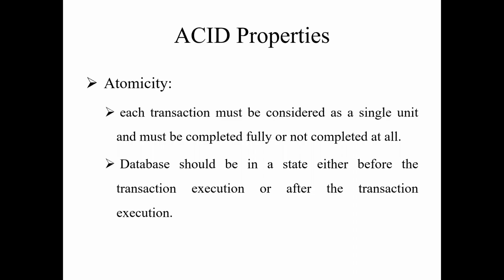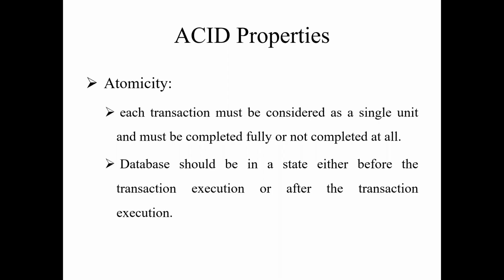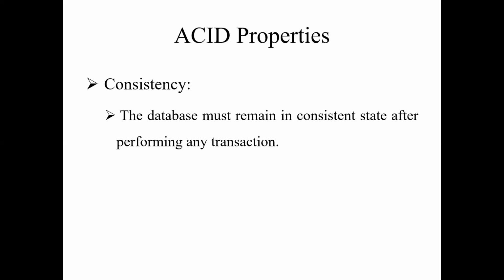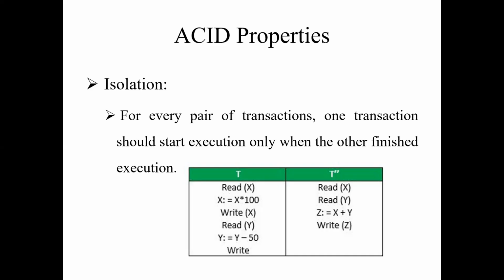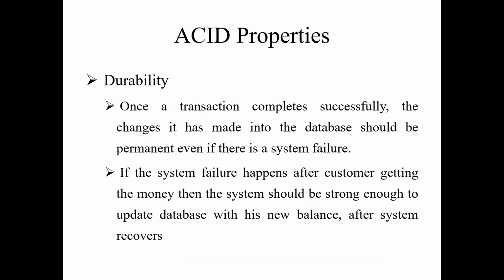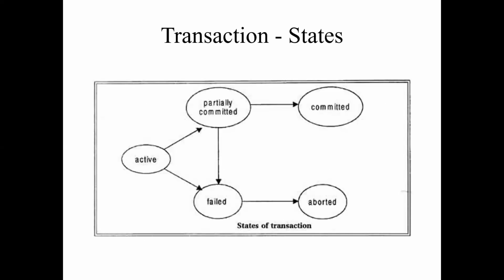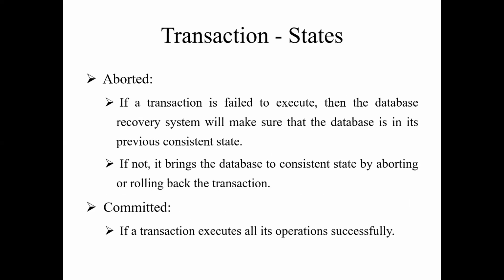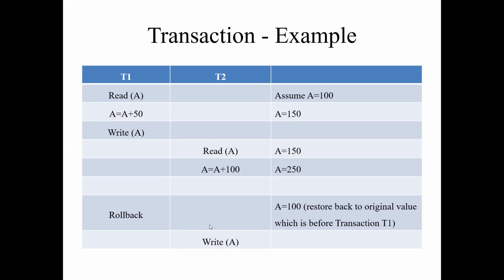DBMS UNIT III